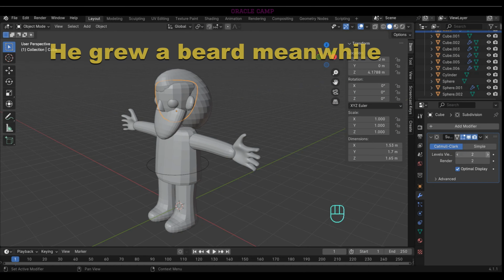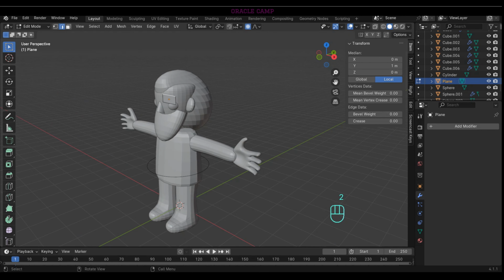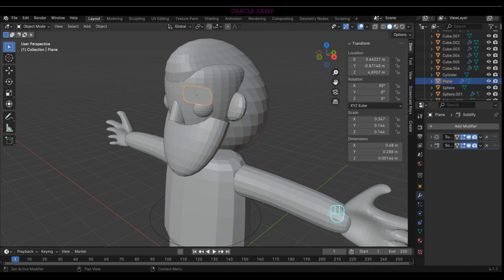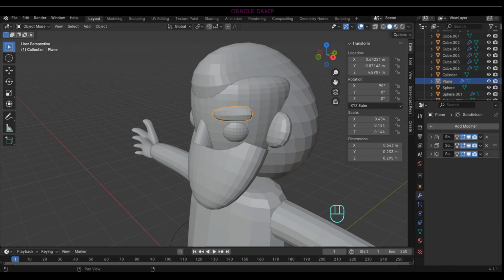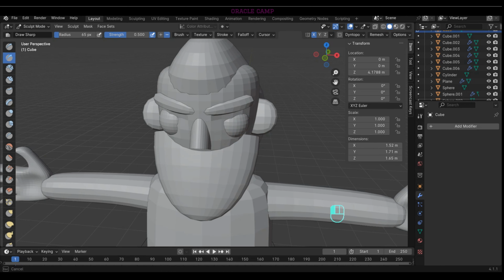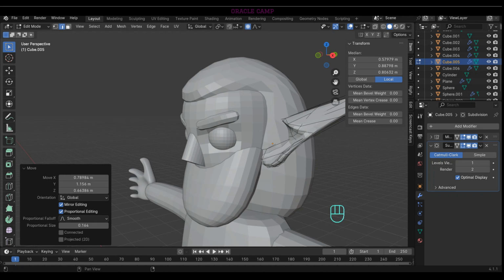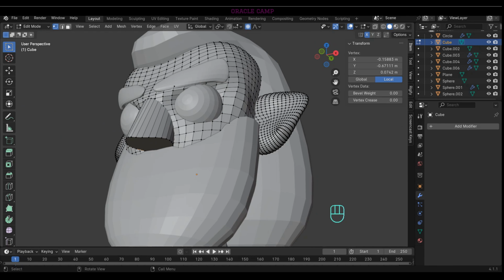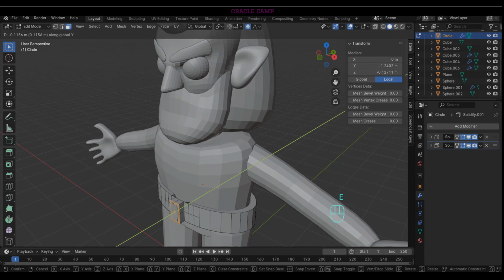MODELING Zeus Stylized Character - PART 2 [MODELING & SCULPTING]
Sharing my process for modeling a 3D character. After blocking the main shapes we can now advance into more detailed modeling and sculpting.

3D Software: Blender